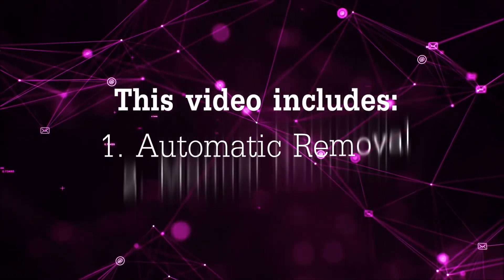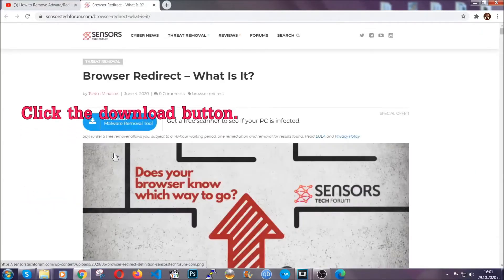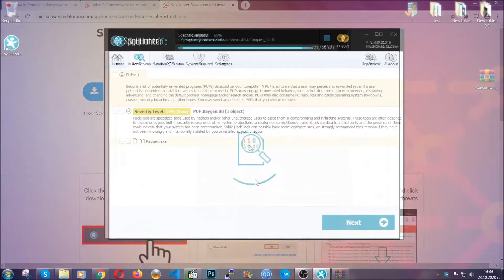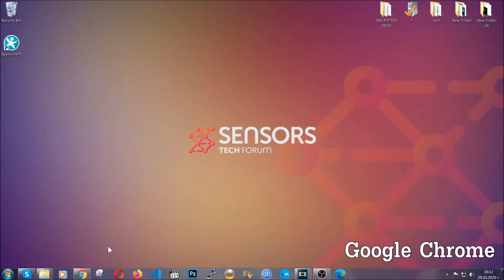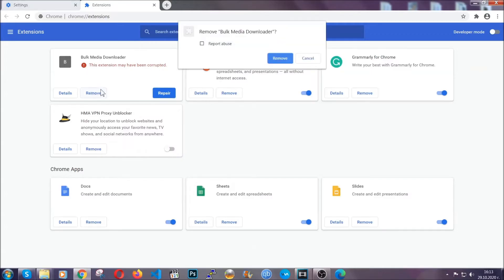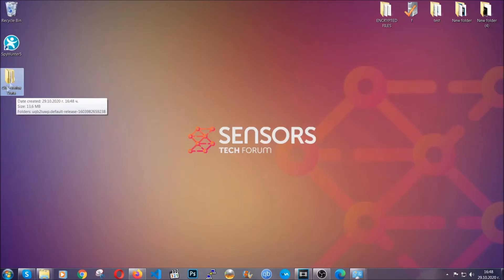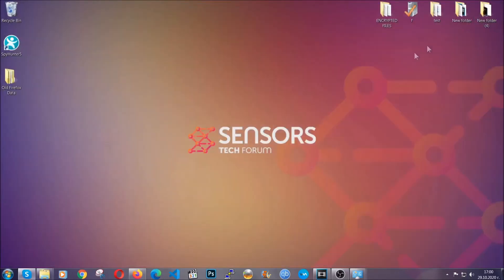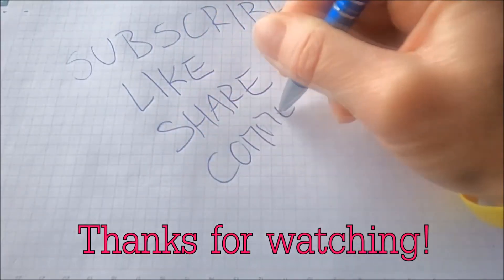XVideos Virus Ads - How to Remove It [Fake XVideos Site Fix]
00:00 Start
00:45 Automatic Removal Guide
01:57 Manual Removal Guide
02:32 Google Chrome Guide
03:27 Mozilla Firefox Guide
04:07 Microsoft Edge Guide
04:49 Opera Browser Guide